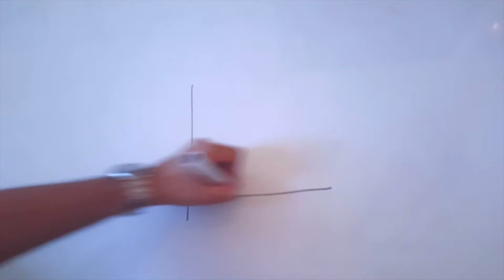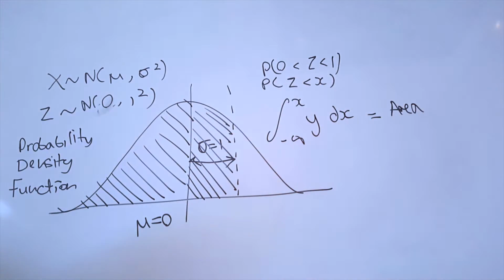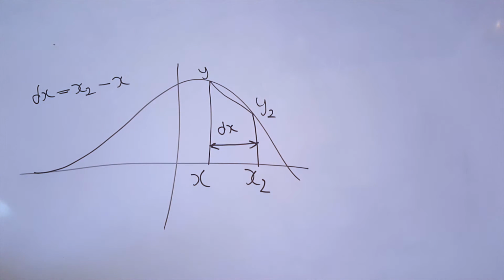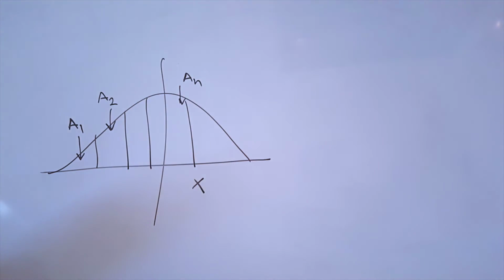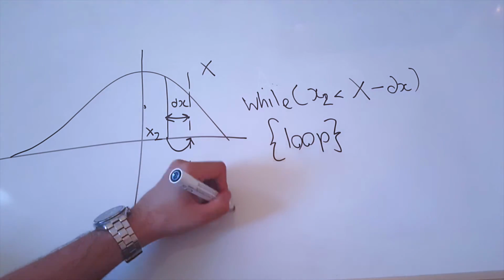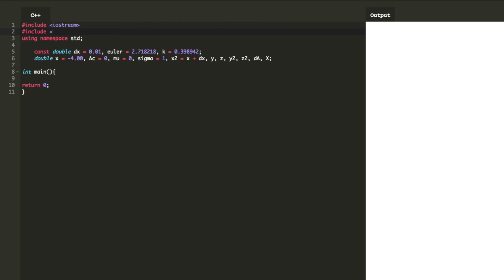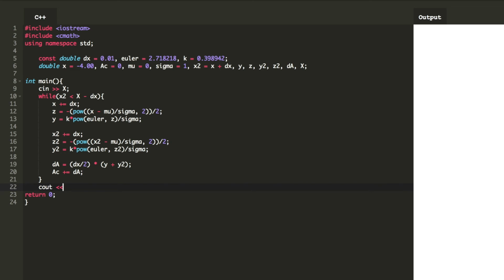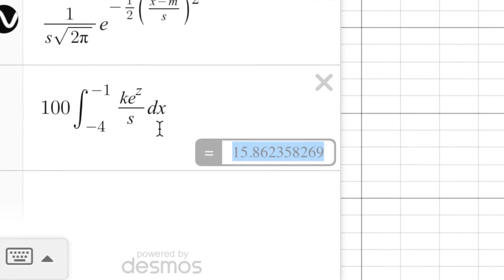Create Your Own Statistical Calculator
The mathematics and code behind writing your very own statistical calculator for normal distributions. The first video in a series of how to tackle maths/science problems!